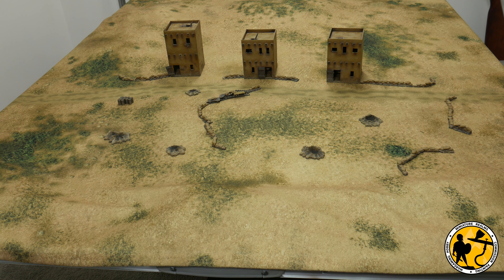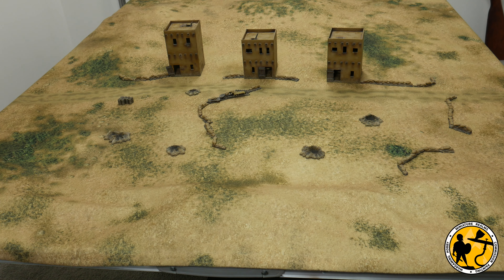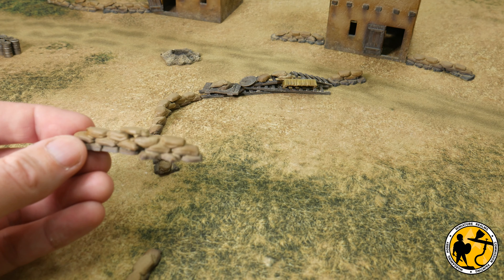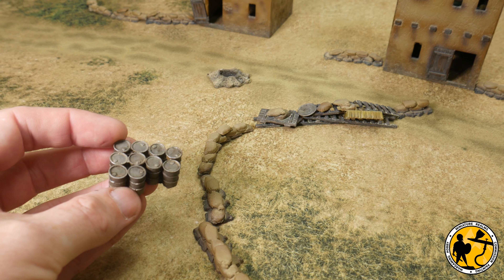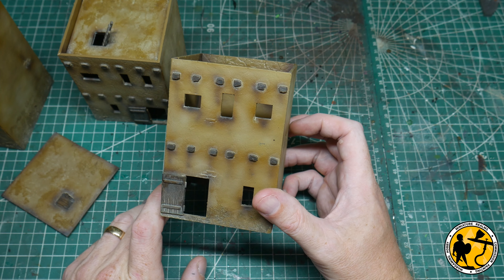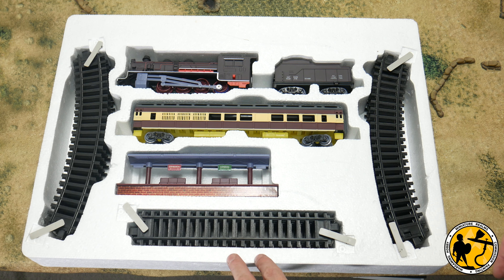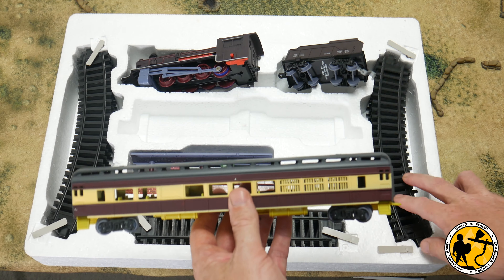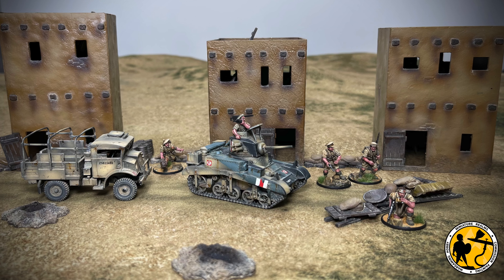Bolt Action 8th Army Project Vlog 6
Bolt Action 8th Army Project Vlog 6 - This time I discuss the beginnings of my terrain set up and show my painted Renedra terrain.